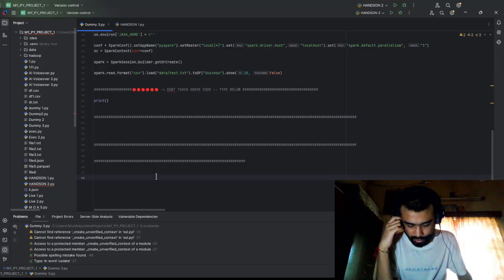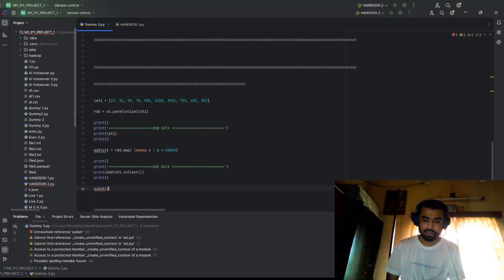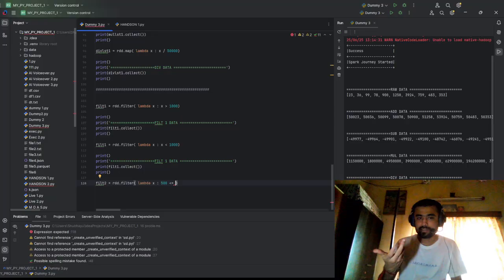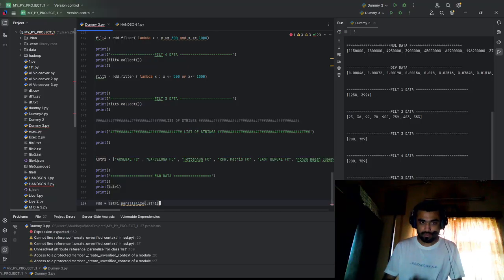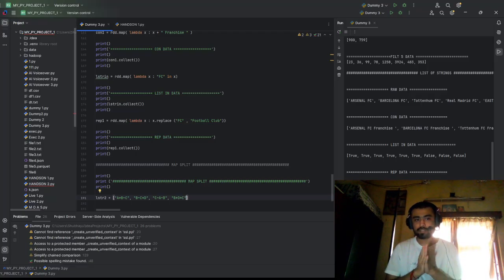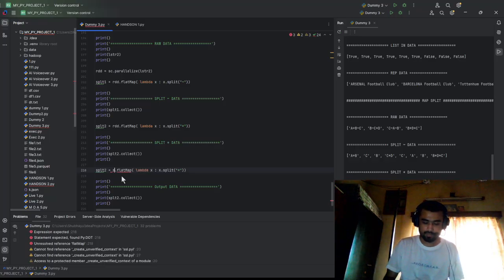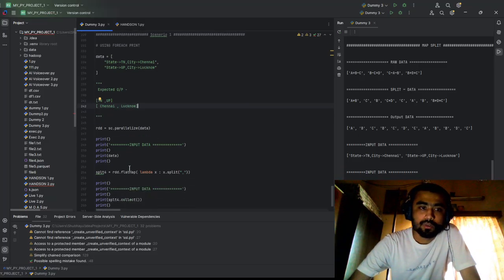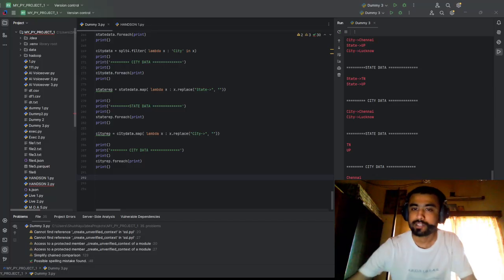PYSPARK | RDD Operations Execution with Basic Scenerio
Unlock the Power of PySpark RDDs! 🚀 | Learn Map, Filter, flatMap ,Reduce with Simple Examples

In this short tutorial, we walk through basic RDD operations in PySpark with a simple, real-world scenario. Understand how to use map(), filter(), flatMap(), reduce(), and more to manipulate distributed data efficiently using Spark’s core abstraction — the Resilient Distributed Dataset.

💻 Practical coding demo
⚡ Fast & easy to follow